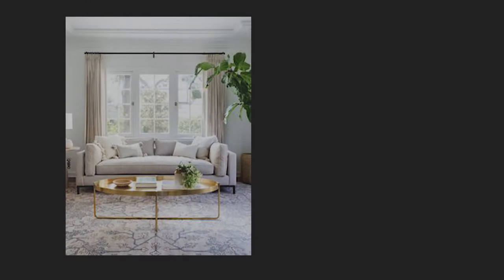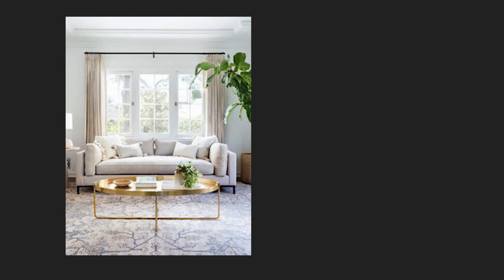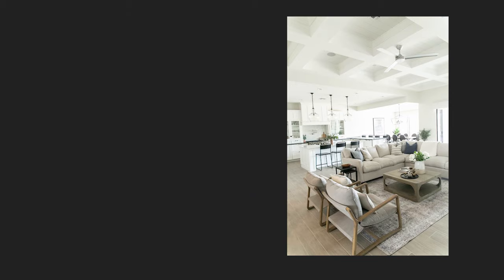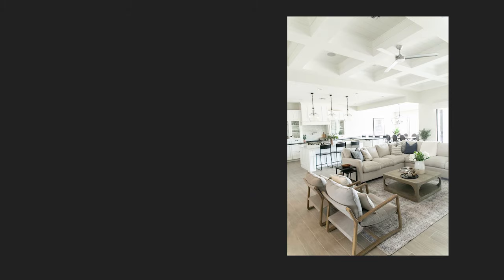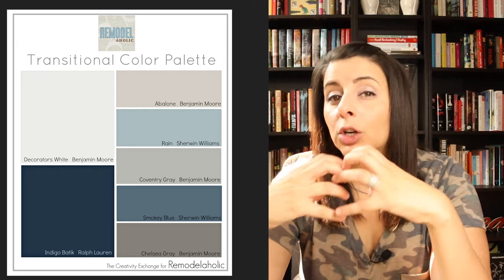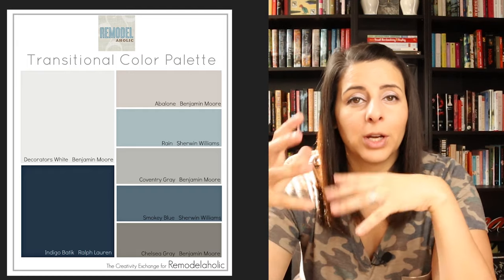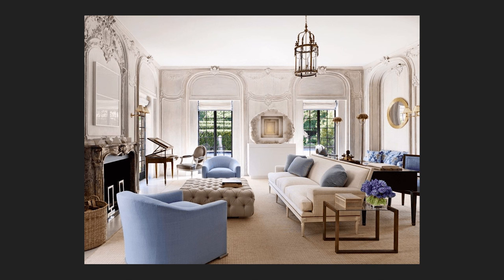Transitional Interior Design Style // How to decorate in this style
Have you been wondering what is Transitional Design?  Or more so, how to get this look that you love that isn't quite Traditional... but you just can't put your finger on how to get this interior design style in your home?
Well today I am going over just that!  What is this style and how to get the look.

WHO AM I:
My name is Ania and I am a professional Interior Designer with over 10 years in the business. I have created this channel to help you learn the in's and outs of the Interior Design business. From commercial to residential, I will be here to answer your questions and hopefully shed some light on the Interior Design business.

My current set up for shooting Youtube videos :) ( In case you wanted to start your own!)

Camera:
Canon M50